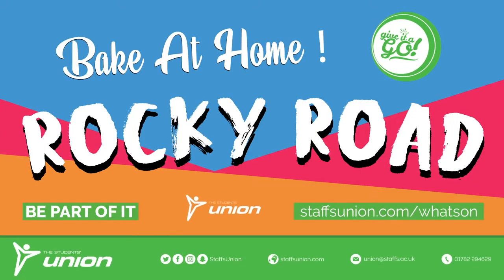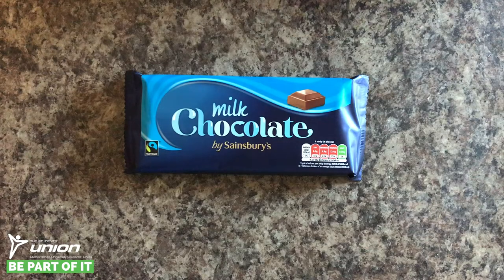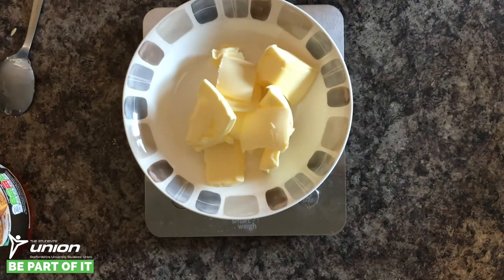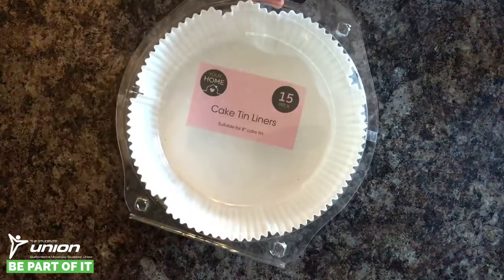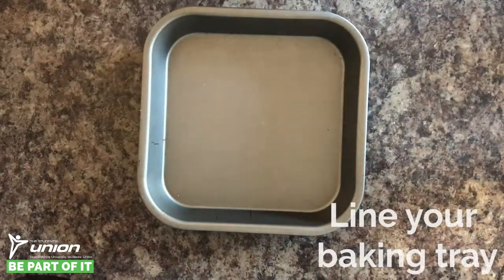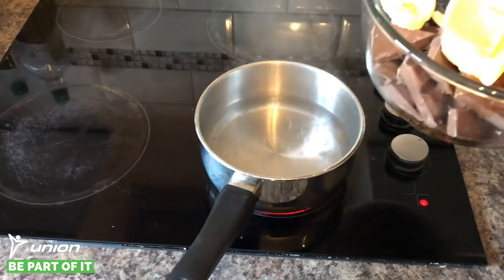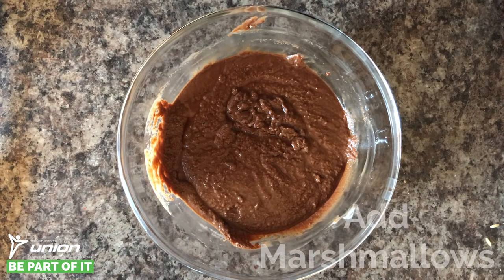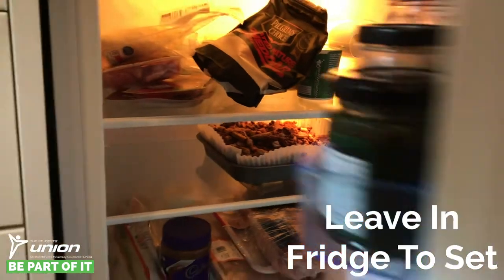Bake Rocky Road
If you're heading to the shops for essentials, why not pick up the following ingredients and bake along with Ele tomorrow afternoon at 4pm!

- 400g of milk chocolate
- 125g of golden syrup
- 12g of unsalted butter
- 100g of mini-marshmallows
- 200g of digestive biscuits
- 200g of Crunchie

Equipment needed:
- Baking tin
- Cake tin liner or greaseproof paper
- Mixing bowl
- A big spoon